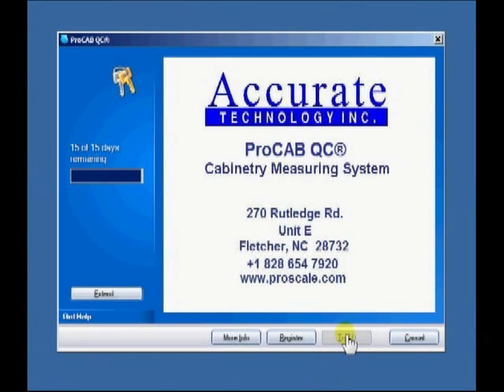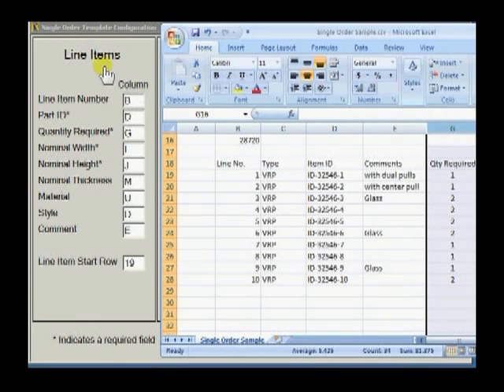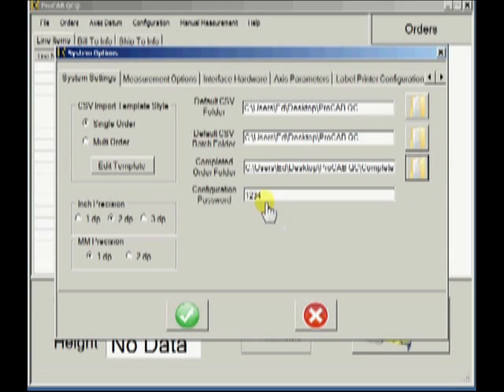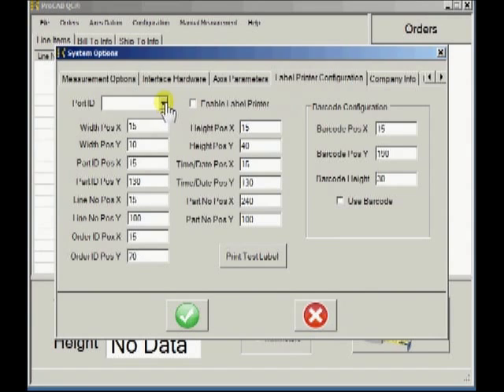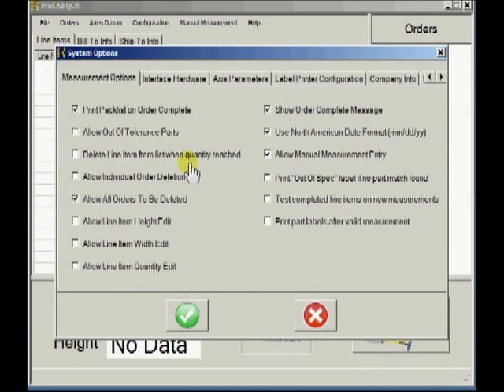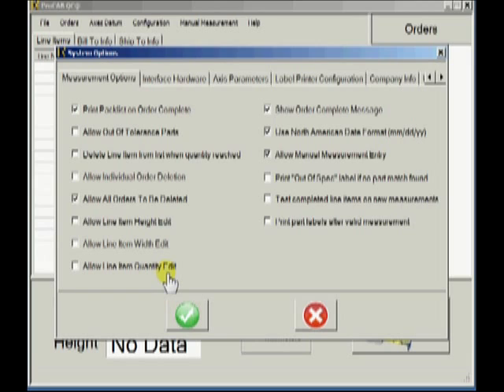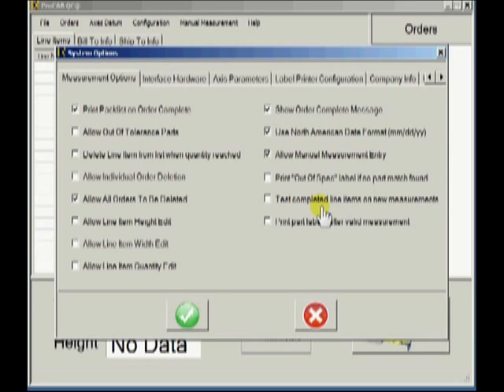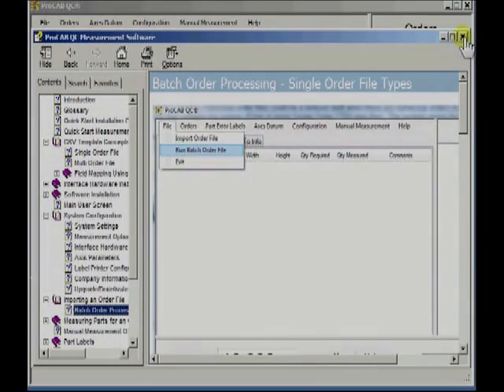ProCAB QC Part 2 Configuration.mp4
ProCAB QC Software: Software configuration .
See ProCAB QC Part 1 for Introduction & History.
See ProCAB QC Part 3 for a Demonstration